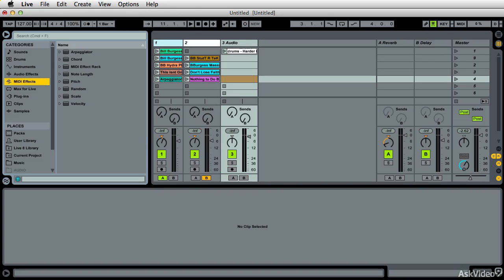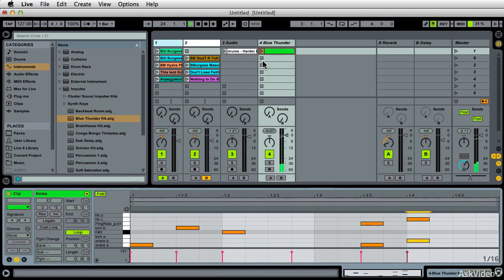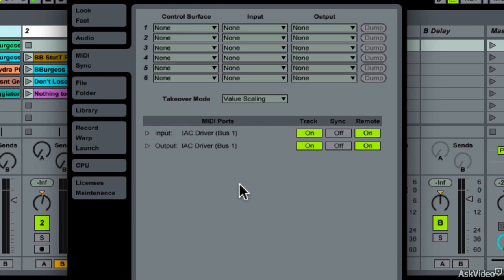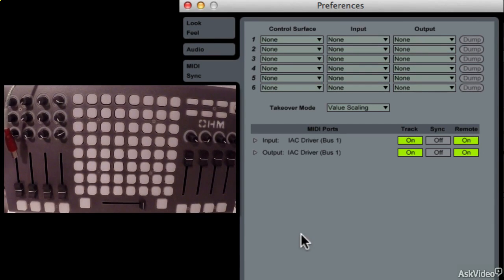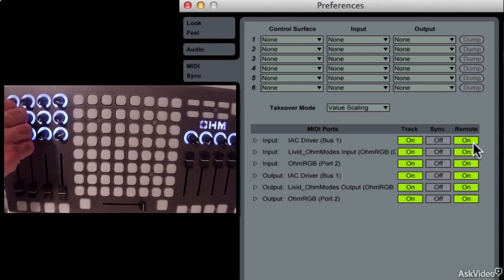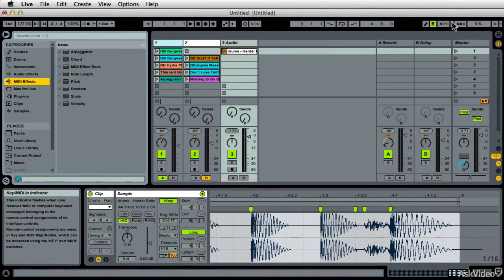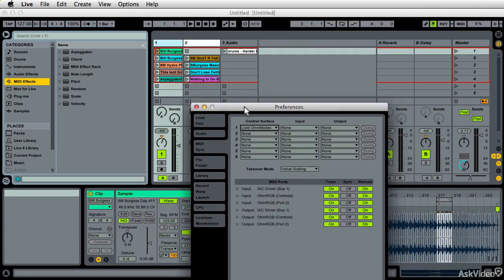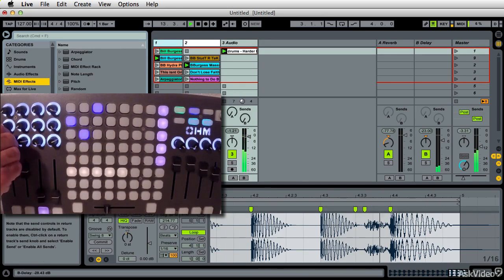Setting Up a MIDI Controller Ableton Live